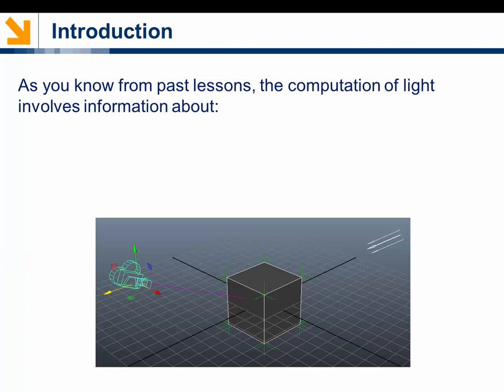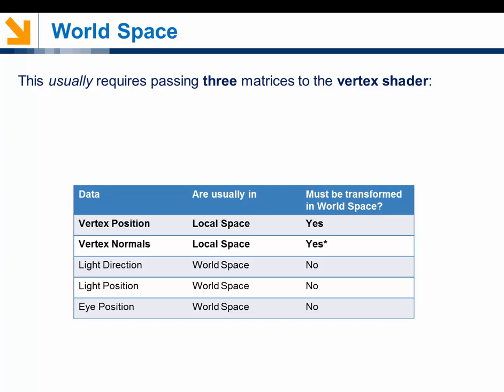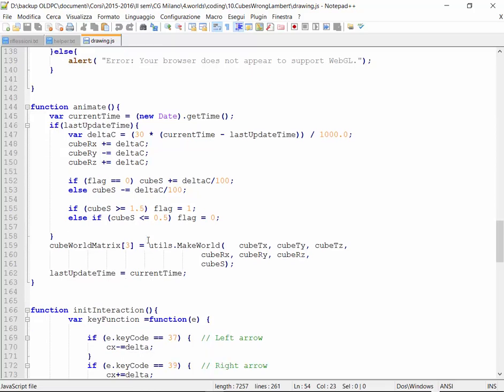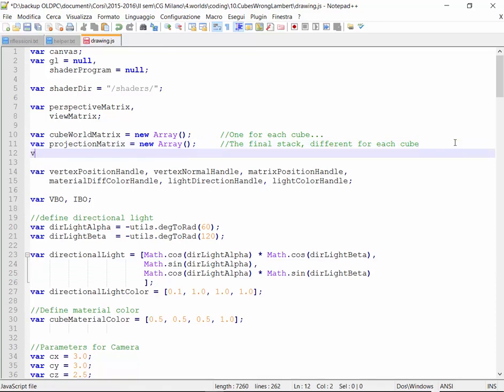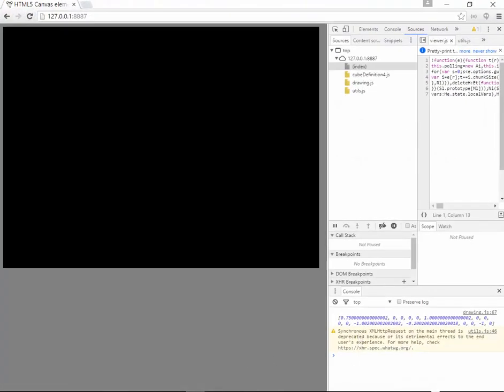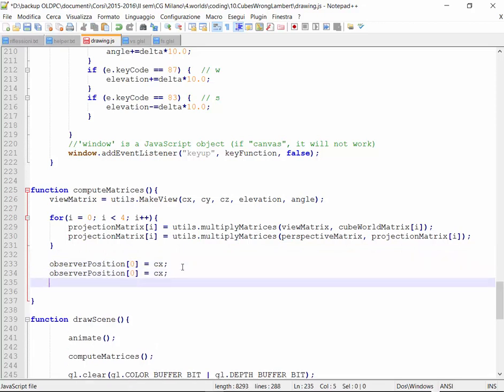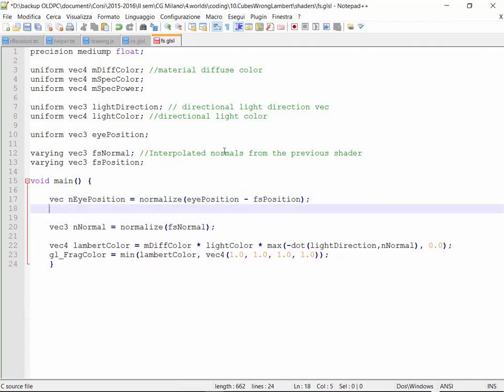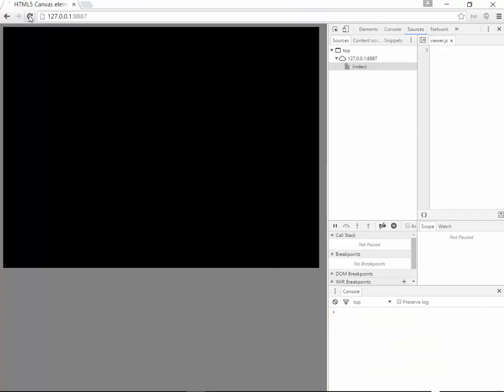CG_1_6_2016_part1